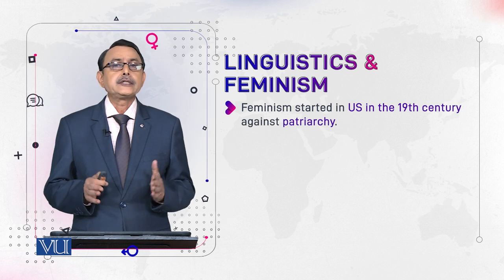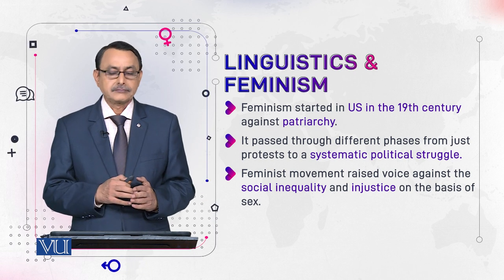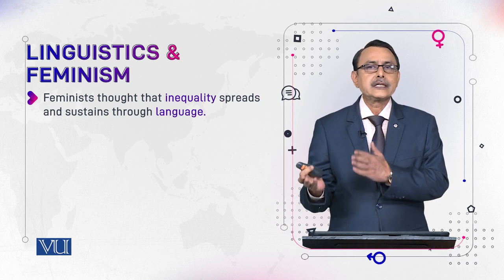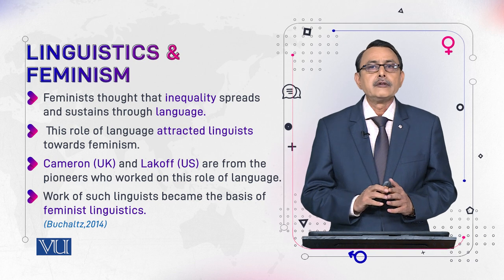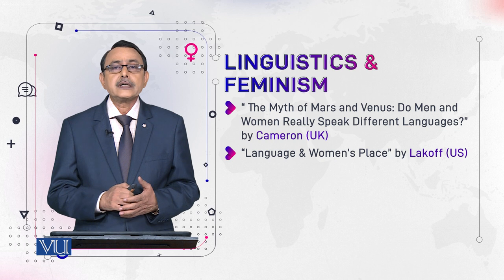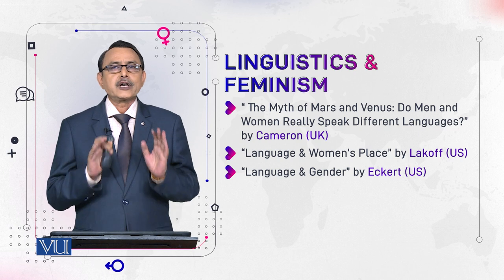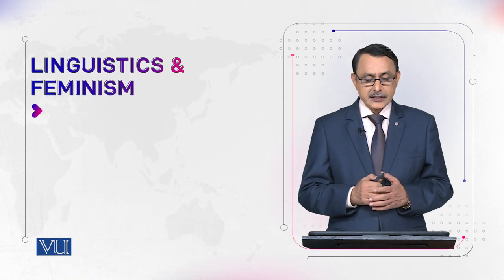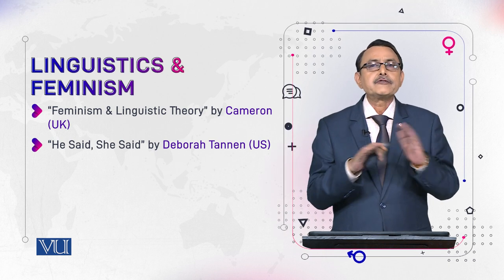Linguistics & Feminism | Language and Gender | ENG527_Topic004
Topic004: Linguistics & Feminism,
by Dr. Muhammad Aslam
Chapters:
00:00 Linguistics & Feminism, Feminist Movements in the US
03:30 The Myth of Mars and Venus
04:19 Language and Women's Place
05:12 Language and Gender by Eckert (US), Language, Gender and Feminism Theory